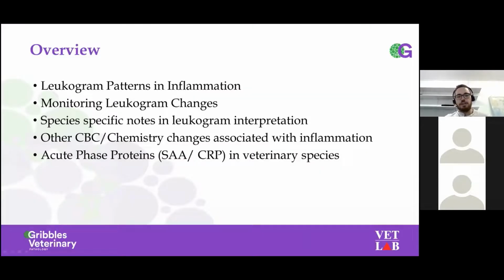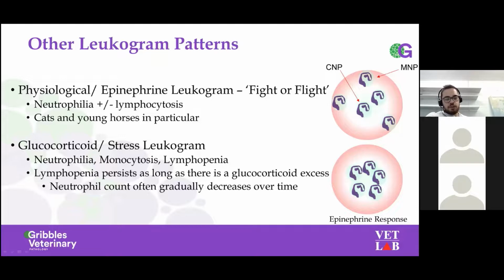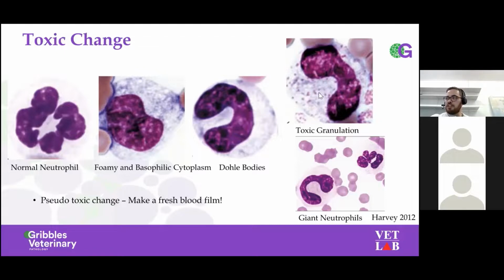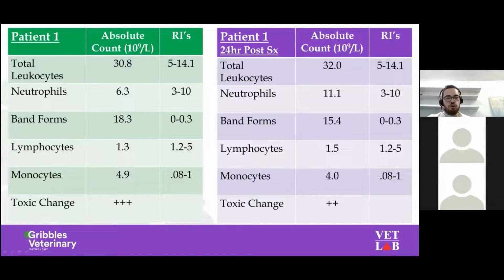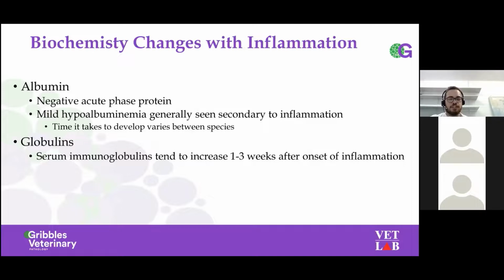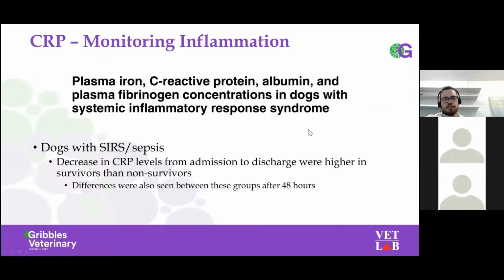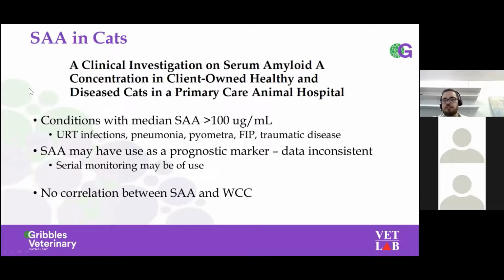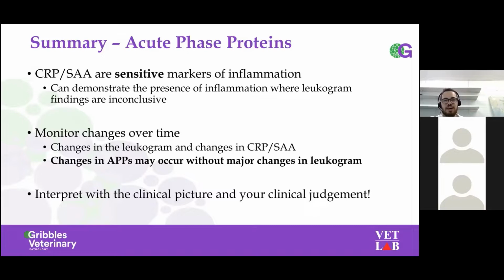Inflammation in Companion Animals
In this webinar, Dr Peter Toh provides an overview of the different ways Gribbles Veterinary Pathology can detect and look at inflammation on our CBC and biochemistry panels, with a particular focus on leukogram and measurement of acute phase proteins.